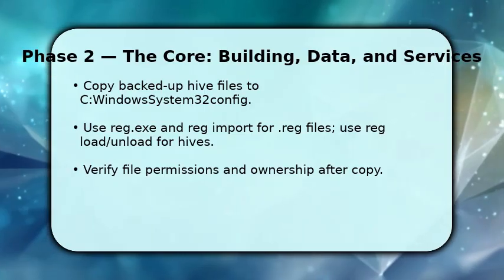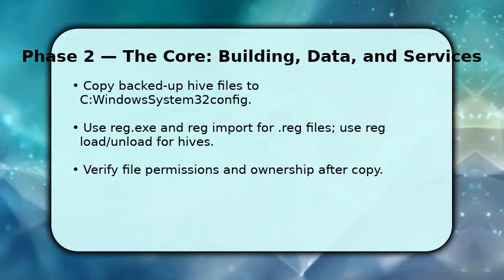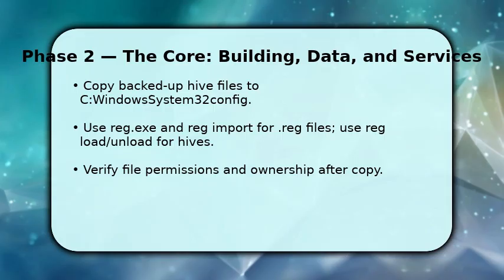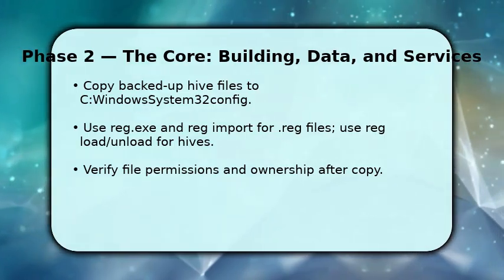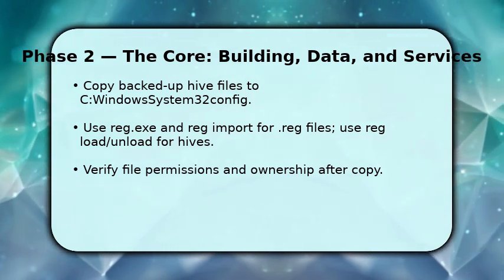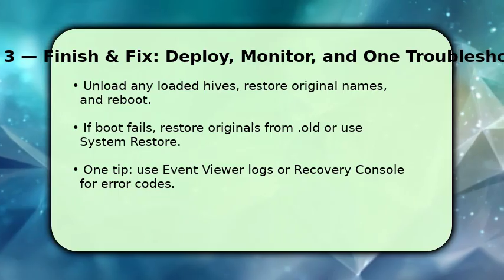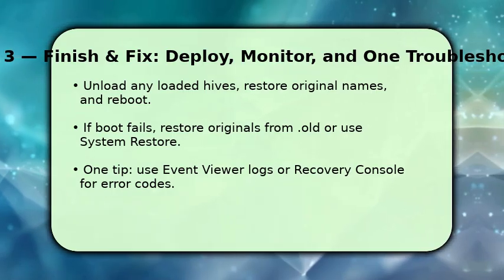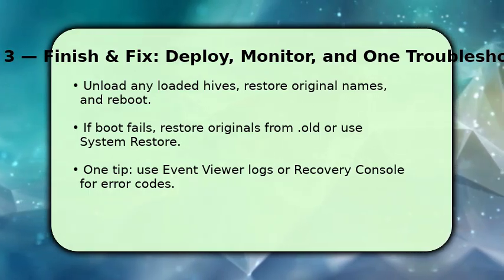How to Restore Registry in Windows 10 (updated)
How to Restore Registry in Windows 10 (updated) | 🔒 Surfshark VPN Deal — Stay private and secure. $1.99/mo + 3 Months Free ▸

Learn the step-bythy process of restoring your Windows Registry in Windows 10 with our updated guide. Whether you're facing system errors or preparing for a clean reinstall, this video will walk you through each stage to ensure data integrity and smooth operation post recovery.

restore registry, Windows 10 repair, Registry restore process, system error fixation, clean Windows installation guide,